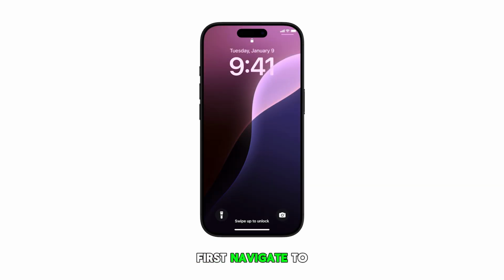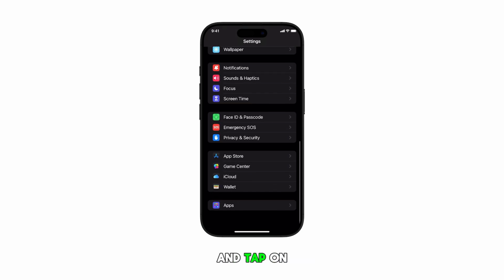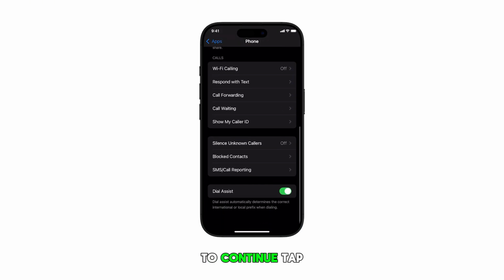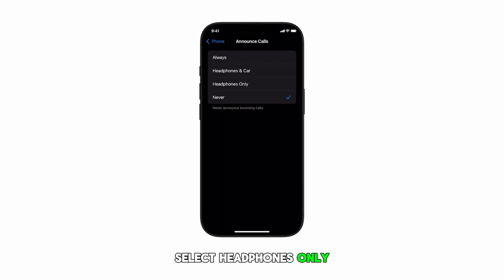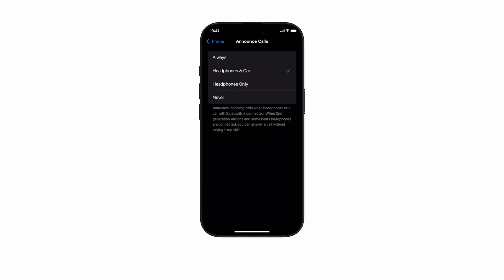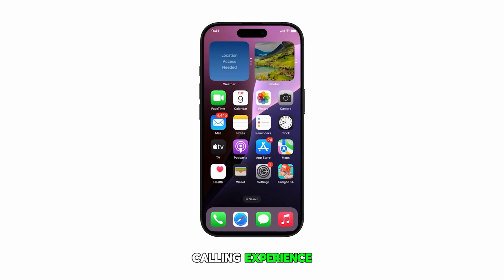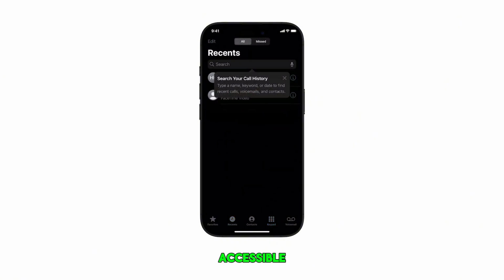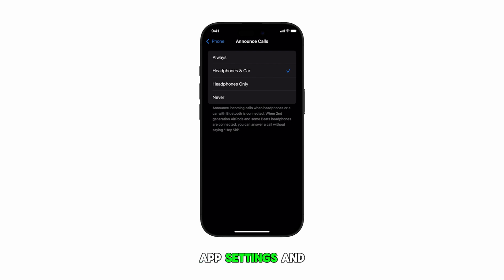How to Set iPhone 16 to Announce Incoming Calls when using Headphones/Car Audio System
Learn how to enable Announce Calls on your iPhone 16 to hear who’s calling without looking at your screen. This handy feature is perfect for when you’re using headphones or driving.

We’ll show you step-by-step how to activate this setting and customize it to your preferences. Watch now to enhance your calling experience!